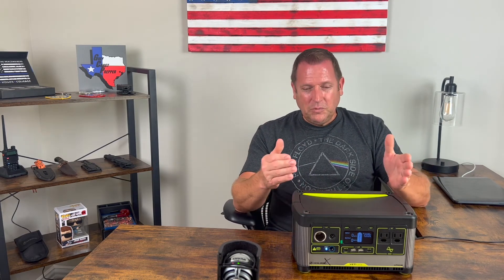Yeti 500 X Portable Power Station Review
In this video we will discuss the ins and outs as well as the Specs. and usage of this Yeti 500X.